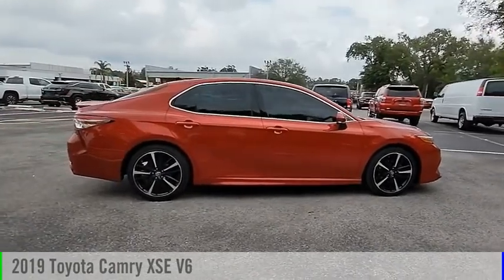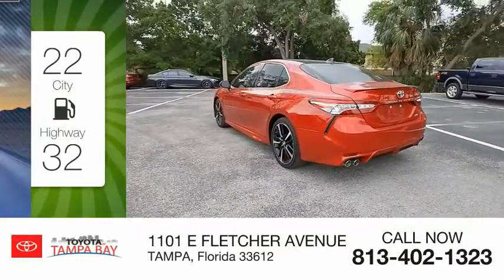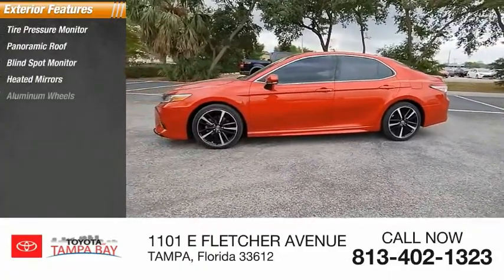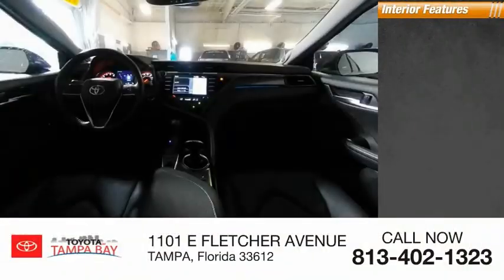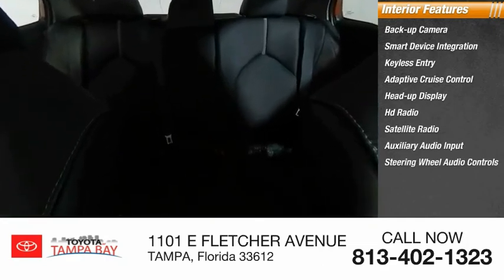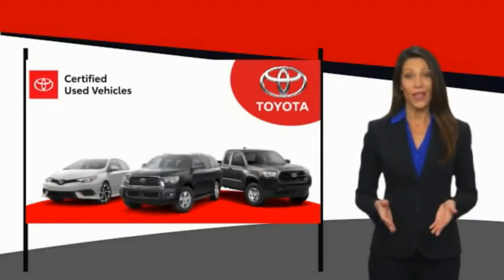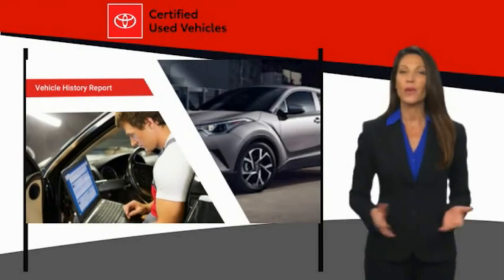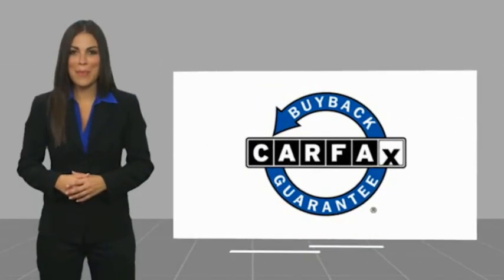2019 Toyota Camry 5239279B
2019 Toyota Camry XSE V6

TOYOTA CERTIFIED!! FREE HOME DELIVERY!! Camry XSE V6, 3.5L V6 DOHC 24V, 8-Speed Automatic, Supersonic Red, Black w/Quilted Perforated Leather Seat Trim, One Owner Clean Carfax Certified, Navigation / Navi / GPS, Sunroof / Moonroof / Panoramic, Leather, Backup Camera, Power Seat, Blind Spot, Alloys, Bird's Eye View Camera, Driver Assist Package, Exterior Parking Camera Rear, Intelligent Clearance Sonar (ICS), Navigation Package, Navigation System, Power moonroof, Radio: Entune 3.0 Premium Audio w/JBL w/Clari-Fi, Rear Cross Traffic Braking. Supersonic Red Camry XSE V6 FWD 8-Speed Automatic 3.5L V6 DOHC 24V22/32 City/Highway MPGToyota Certified Used Vehicles Details:* Limited Comprehensive Warranty: 12 Month/12,000 Mile (whichever comes first) from certified purchase date. Roadside Assistance for 1 Year* Vehicle History* Powertrain Limited Warranty: 84 Month/100,000 Mile (whichever comes first) from TCUV purchase date* Roadside Assistance* 160 Point Inspection* Transferable Warranty* Warranty Deductible: $50Awards:* 2019 KBB.com 10 Most Comfortable Cars Under $30,000 * 2019 KBB.com 10 Best Sedans Under $30,000 * 2019 KBB.com Brand Image Awards * 2019 KBB.com Best Resale Value AwardsTOYOTA OF TAMPA BAY ADVANTAGE At Toyota of Tampa Bay, you receive exclusive features and benefits to both enhance and protect your vehicle. From protective coatings for you paint, headlights, and interior surfaces such as surface sanitation to nitrogen tire service and roadside assistance, we provide you the MOST VALUE for your money. GUARANTEED! (See dealer for more details) Toyota of Tampa Bay near Brandon and Wesley Capel is a full-service dealership that offers a wide variety of services to our visitors and guests. Just one visit and you'll see just how dedicated we are to your complete satisfaction. We have a friendly and knowledgeable staff ready to help you every step of the way. Whether it's sales, service, body shop or financing, you'll always get the attention you deserve from Toyota of Tampa Bay. We are located at 1101 E Fletcher Ave Tampa, FL 33612. Fast, Friendly, Fair & Fun! Final vehicle sale price subject to safety inspection costs, certification costs and repair order costs. All offers are mutually exclusive. All vehicles subject to prior sale. See dealer for complete details.